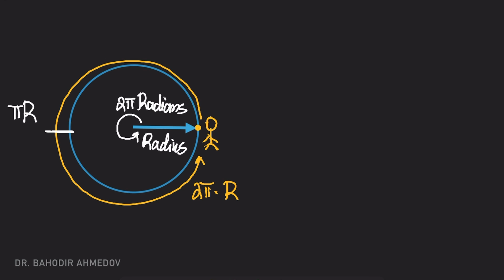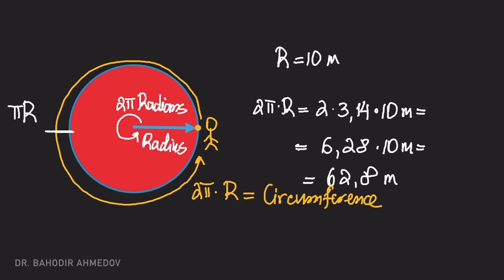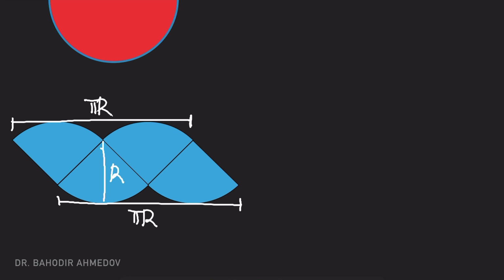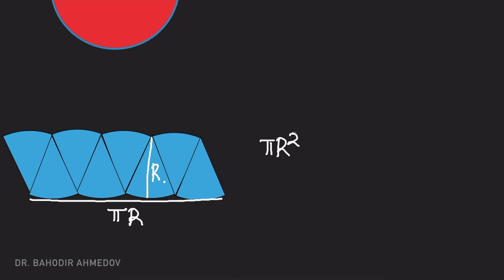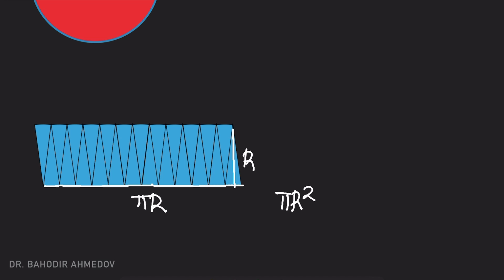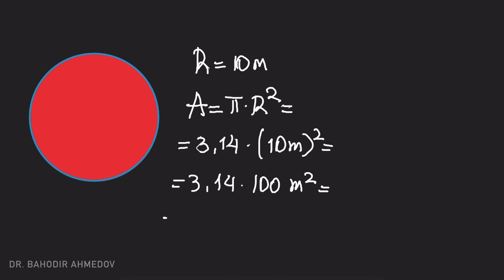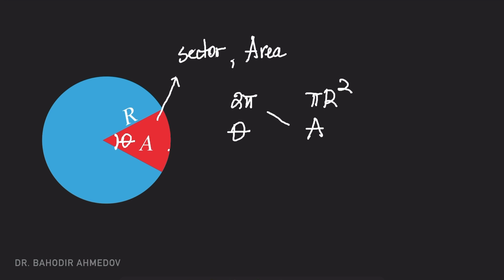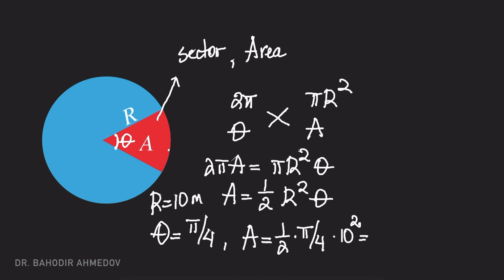Deriving the Formula of the Area of Circles